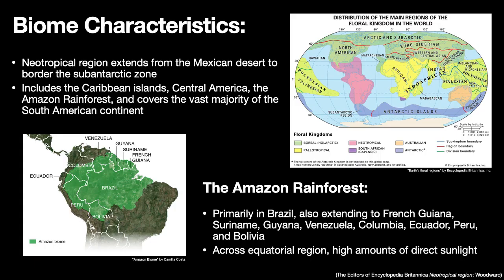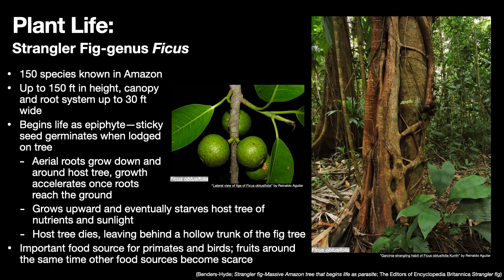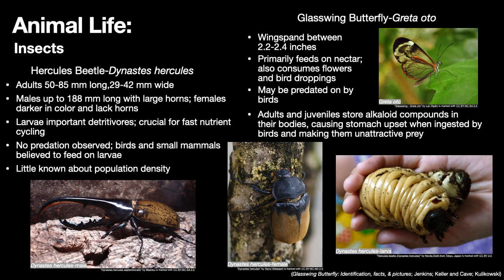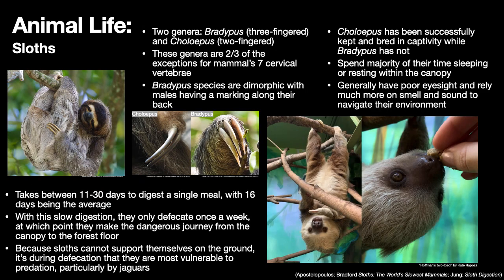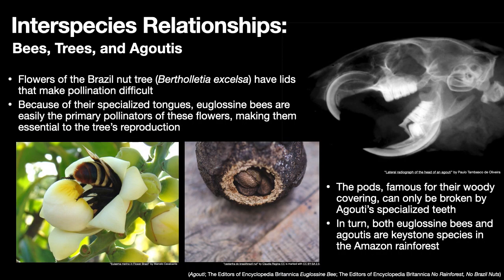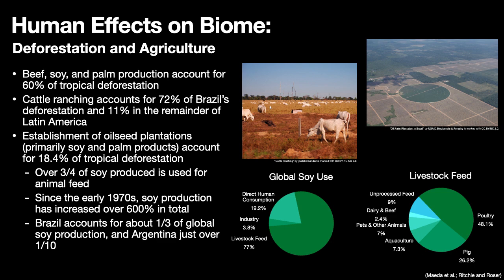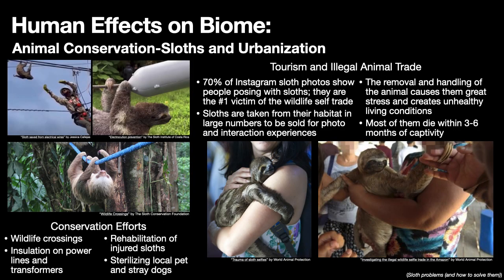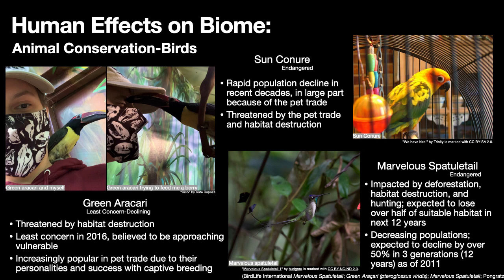Biome Project--Amazon and Neotropics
Amazonian and Neotropical Biome Project for EGR-141-A1W Spring 2022.